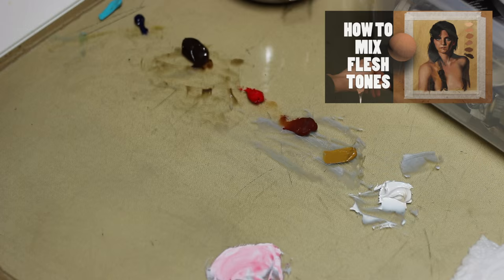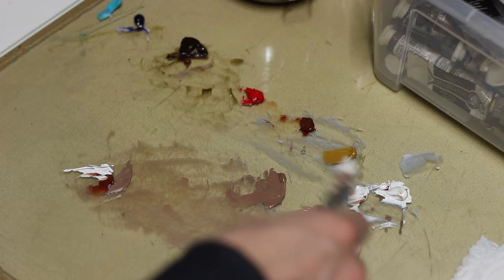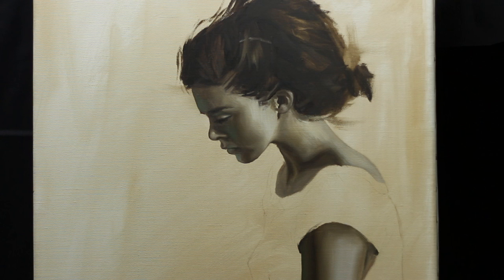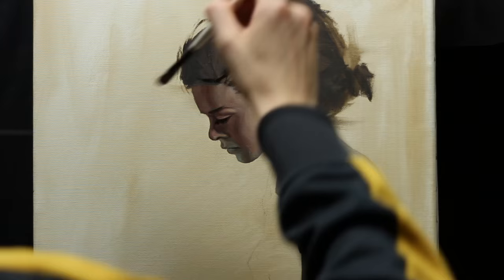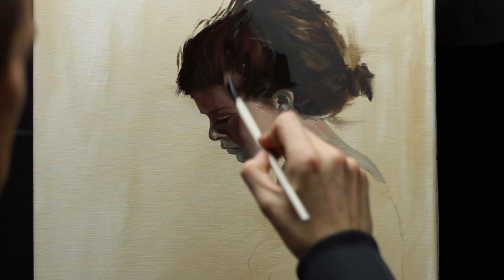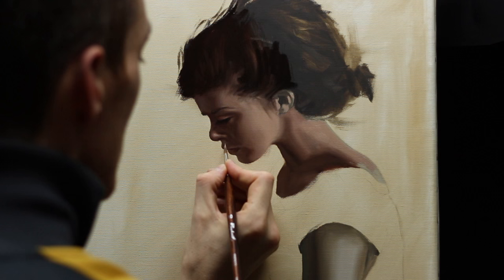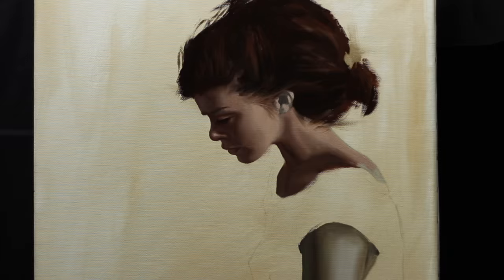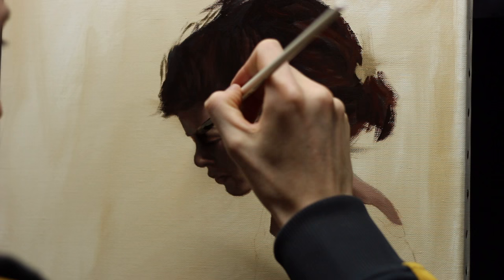Indirect oil painting techniques - part 2 : painting flesh tones over a grisaille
Hi everyone, sorry for leaving you so long without any video, but it's hard for me to combine my painting schedule and my videos. A tutorial on glazing was supposed to come but I lost all my video footage... so it will be for later.

Please be indulgent with me, as this video didn't show a finished painting but a painting in progress. I have to say that I sort of went out of my ways to provide the footage for this video, as I normally work the painting in its entirety without leaving a blank canvas... but right here it was just easier to skip sort part to shoot the video. Hopefully you can still learn a little bit from this quick demonstration.